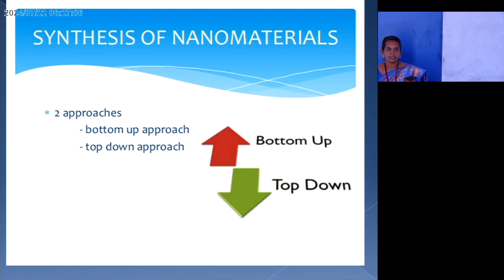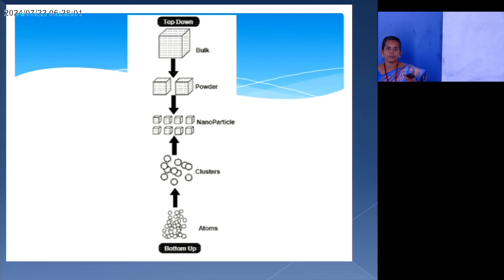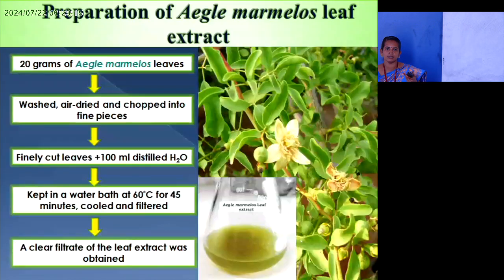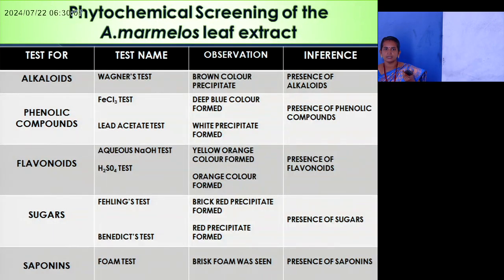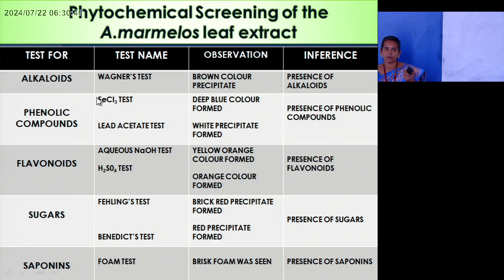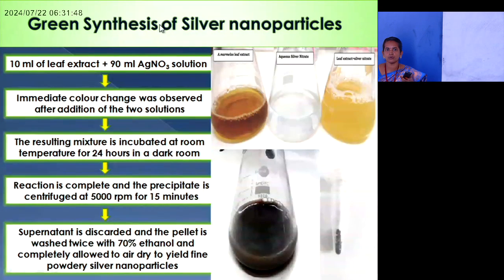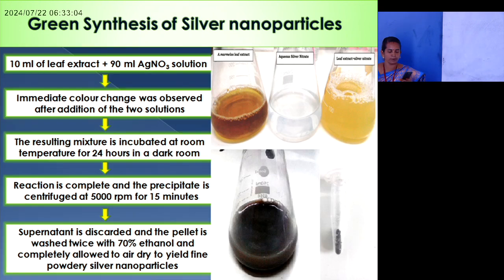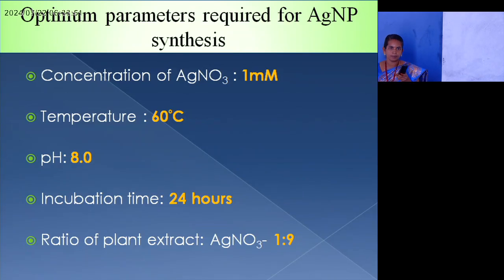Plant mediated synthesis of Nanoparticles by Dr A. Rajalakshmi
Nanoparticle and its synthesis by different plants